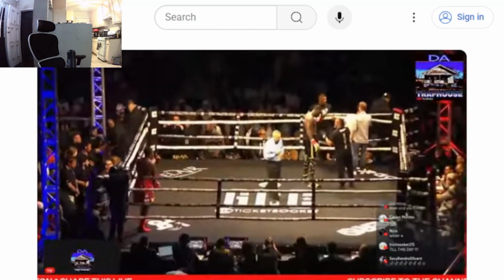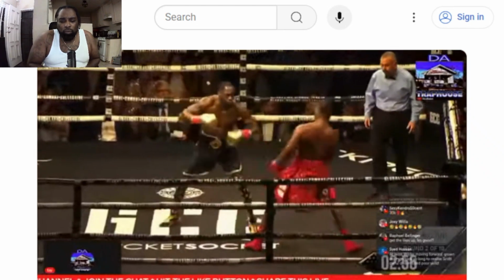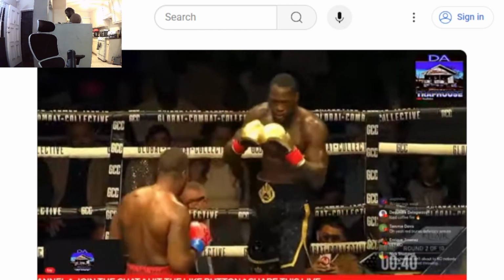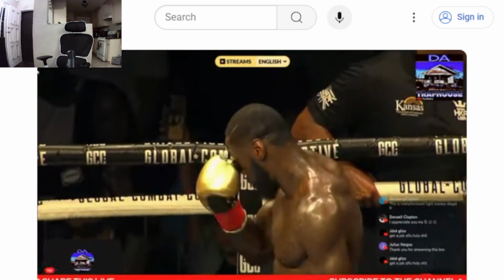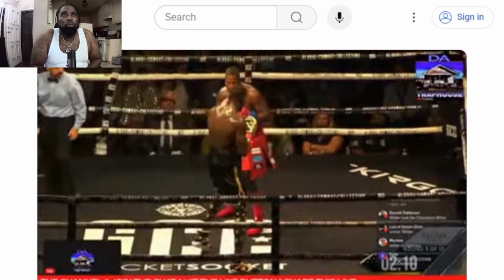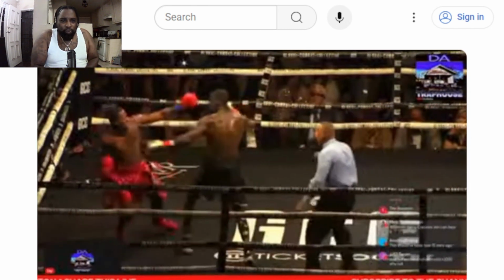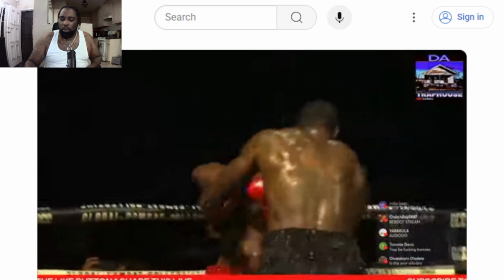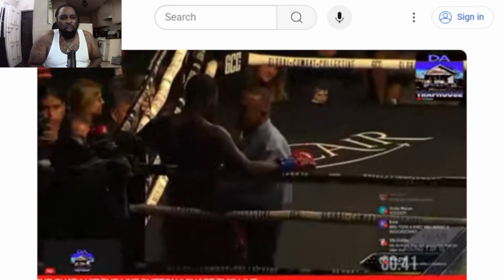Deontay Wilder V.S Tyrrell Herndon (Full Fight)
boxing event review